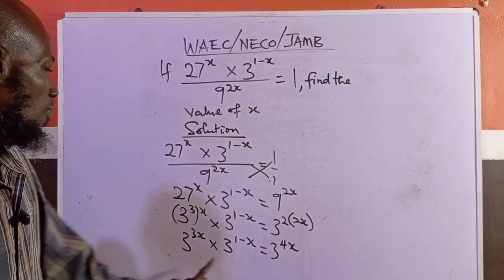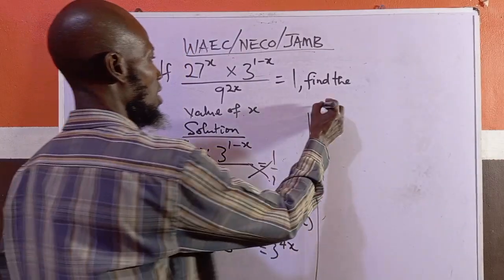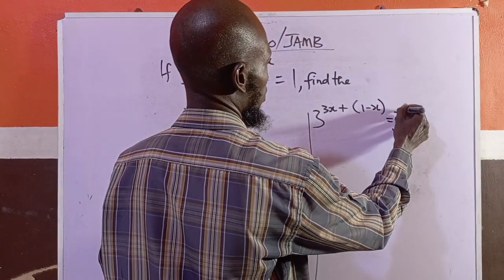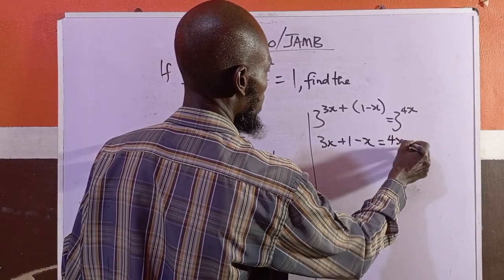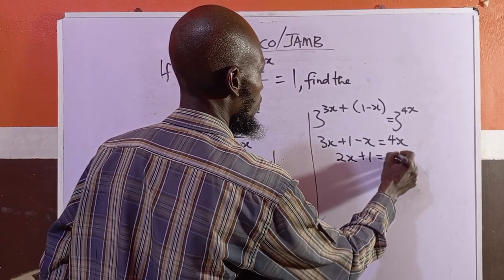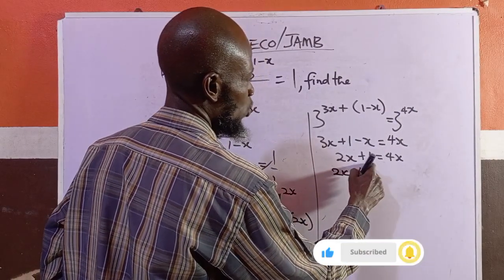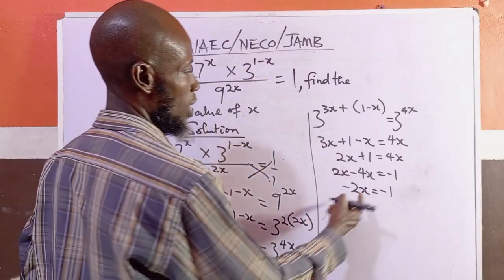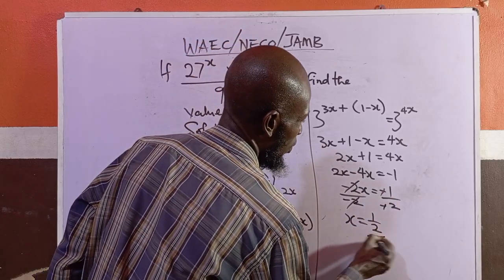Solve This Indices Question 🔥 | Laws of Indices Explained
In this video, you’ll learn how to solve a law of indices (exponents) question step by step.

You will see how to apply the rules of indices correctly and find the value of x with ease.
This lesson is perfect for WAEC, NECO, and JAMB students who want to master indices and avoid common mistakes